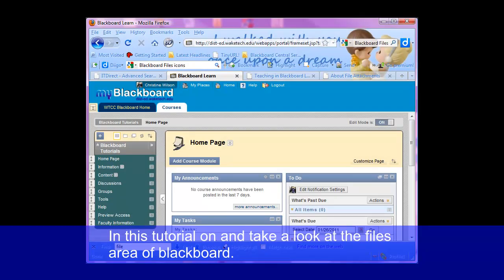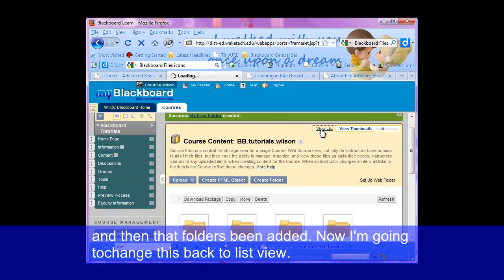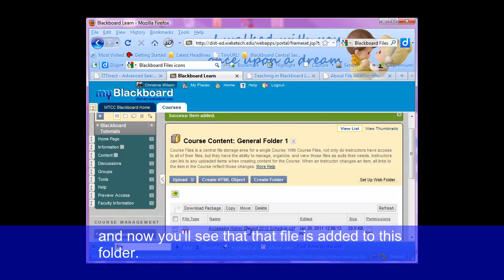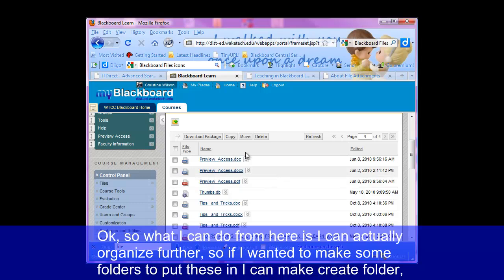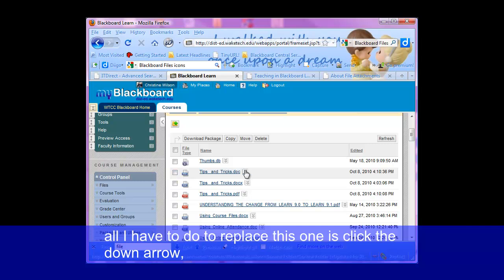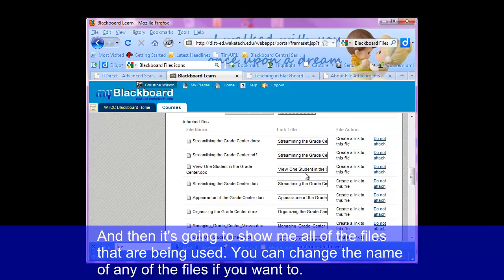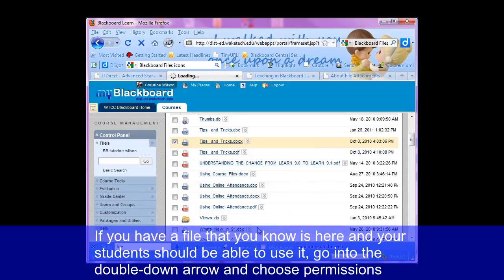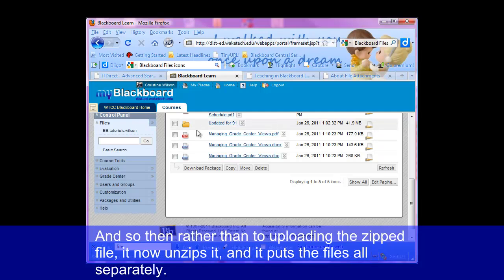Blackboard's Course Files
This video will demonstrate how the Course Files area is used in courses in Blackboard 9.1. Adding files, deleting, linking, and moving files will all be covered.